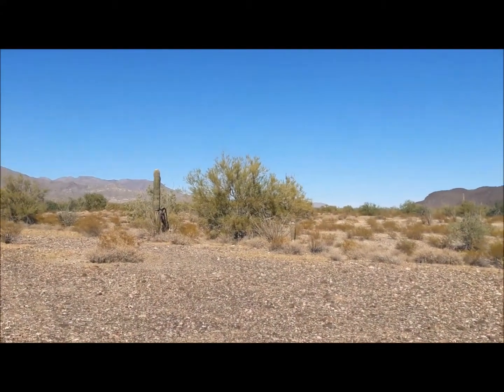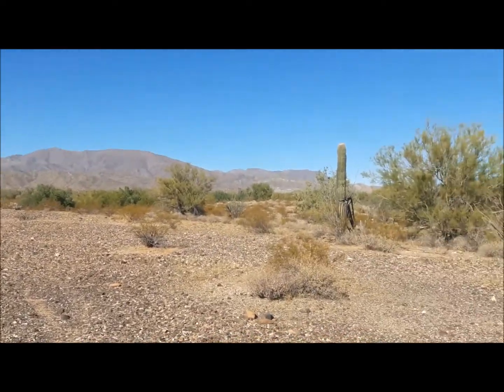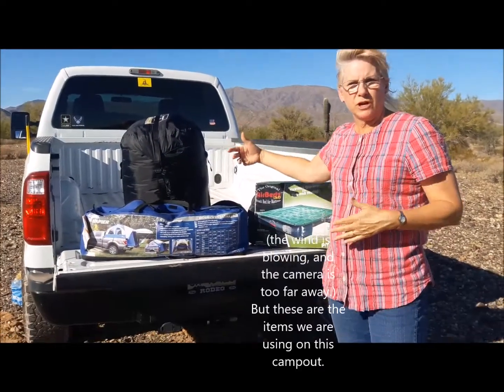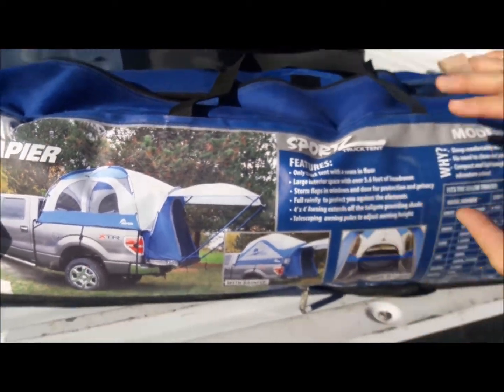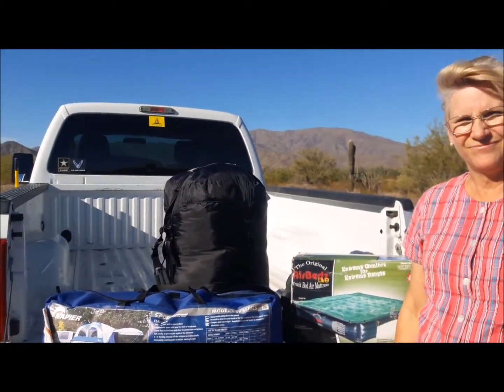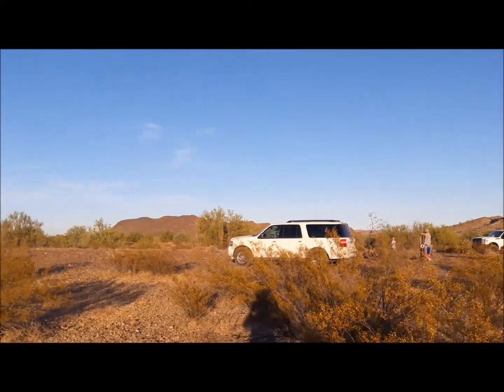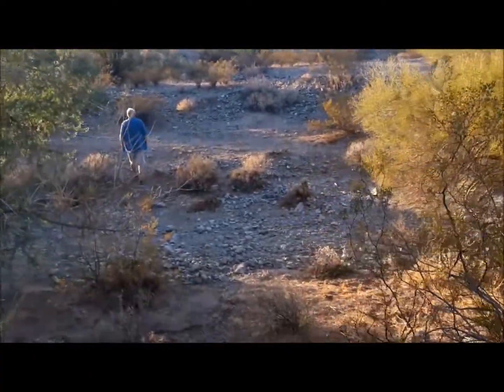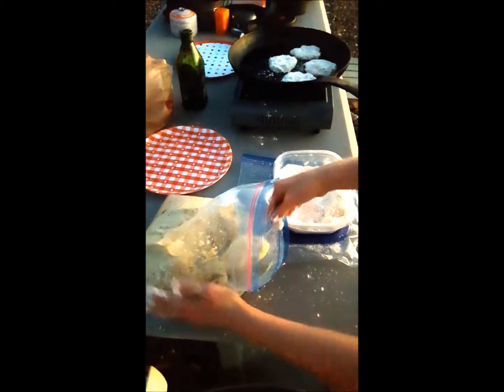Truck Tent Camping in the Desert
Desert camping: one of our first trips out in the desert this year.
On this trip, we set up our truck tent and wander around, to enjoy the scenery and find some interesting stuff.

Sleeping bag